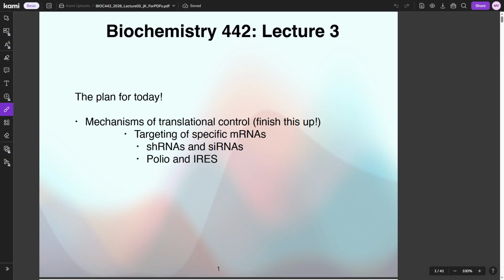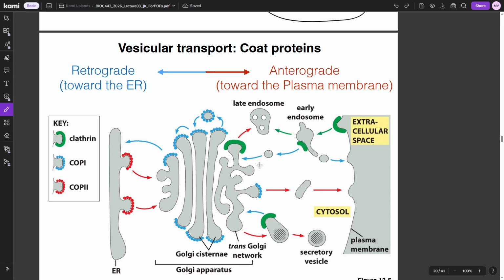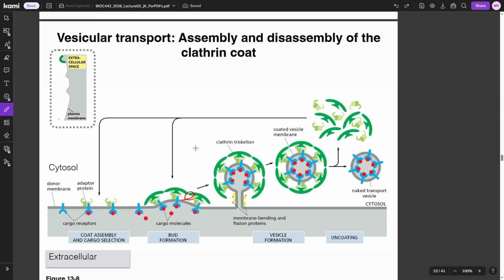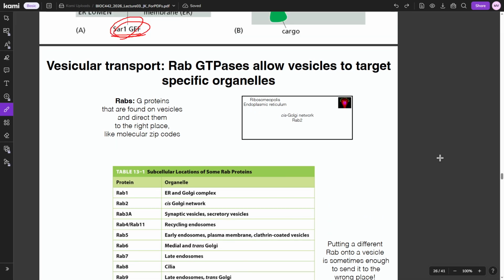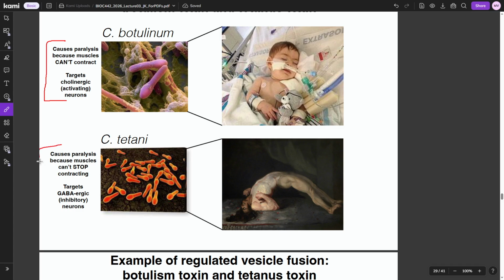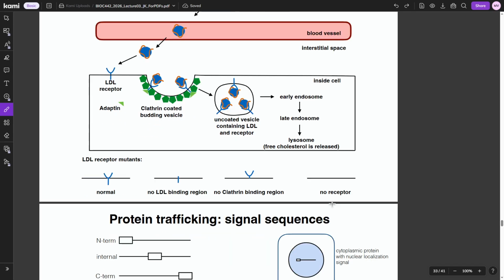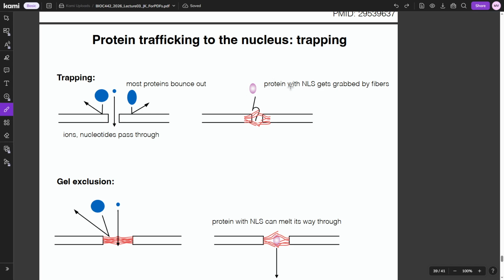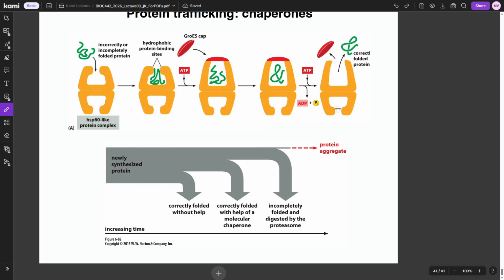BIOC 442 Lecture 3: Mechanisms of Translational Control (II)